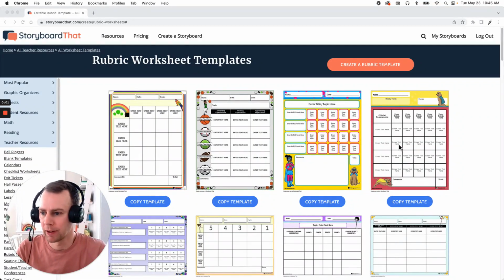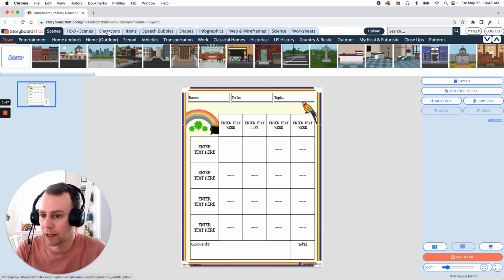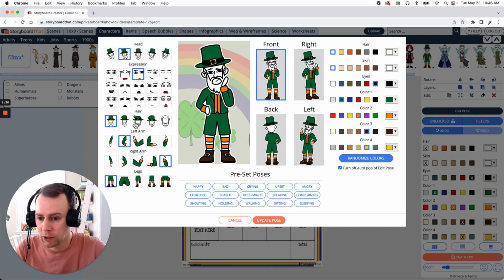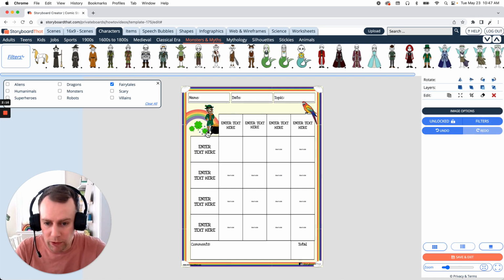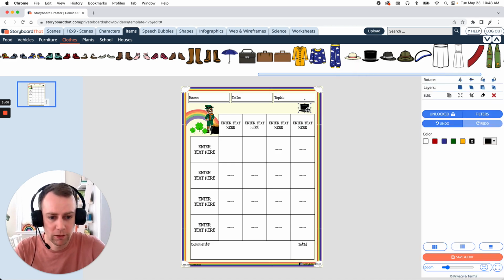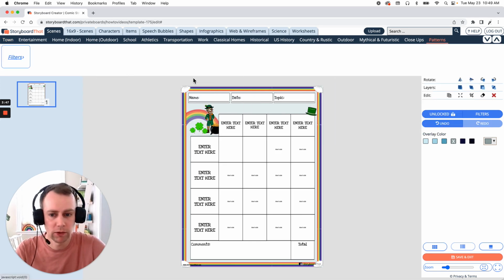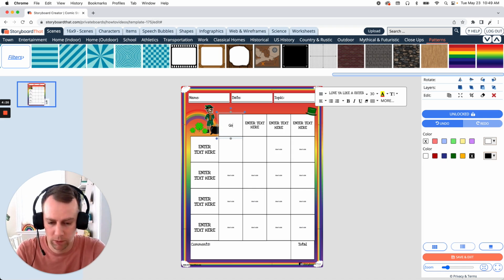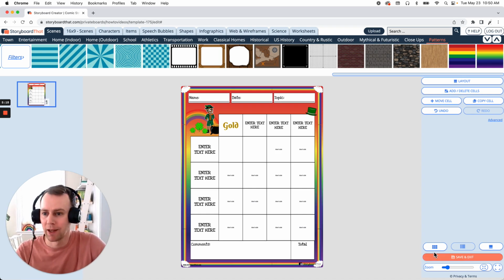How to make a Rubric Worksheet in the Storyboard Creator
Eric will teach you how to make a Rubric Worksheet in the Storyboard Creator.